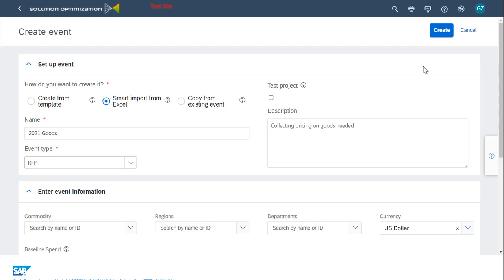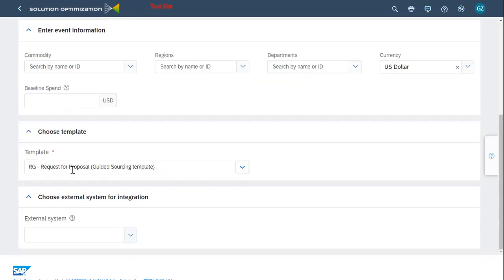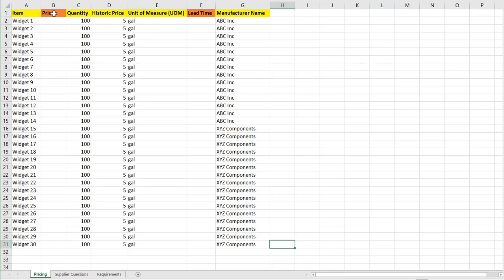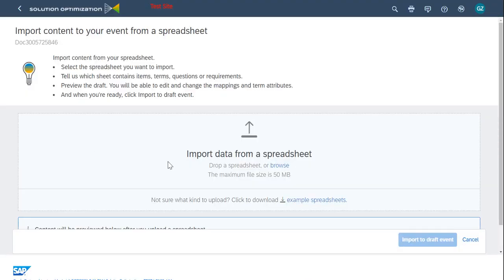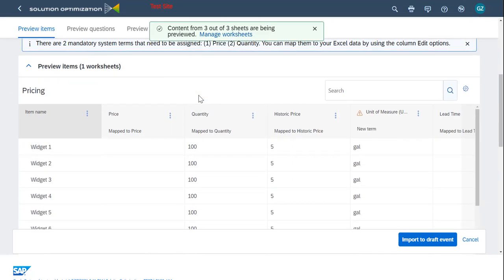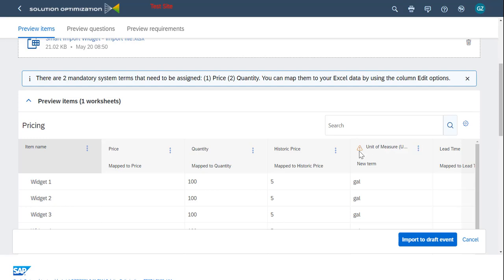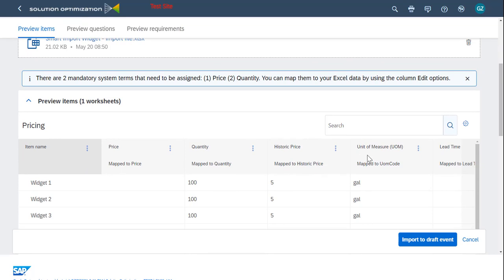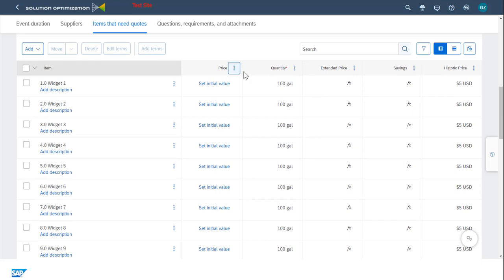Guided Sourcing Smart Import from Excel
This video describes and demonstrates how to utilize the Unstructured Excel feature within Guided Sourcing. Unstructured excel allows a user to take an Excel document that lives offline and upload it into the sourcing solution to create event content.